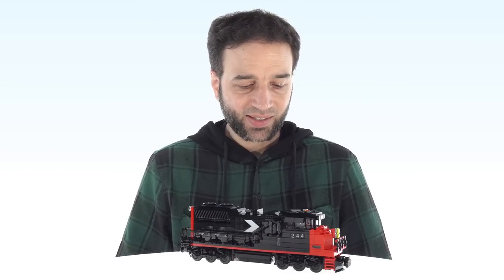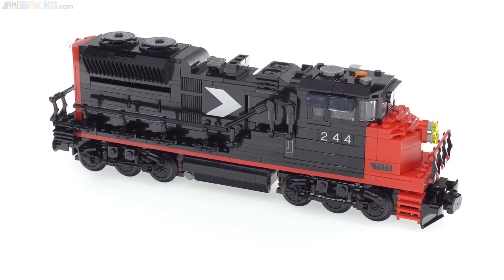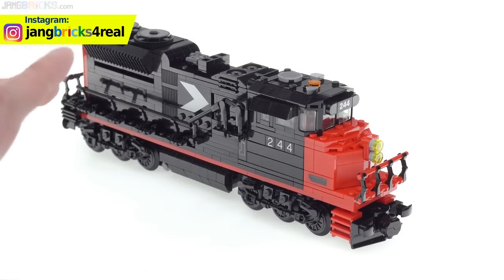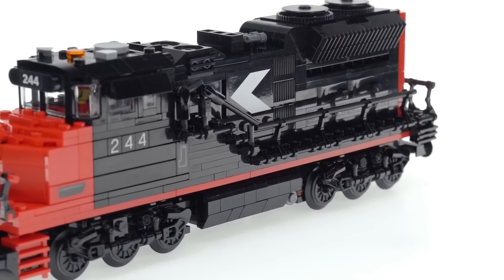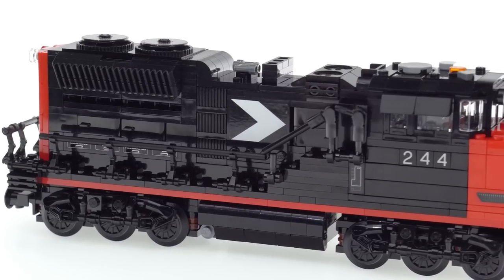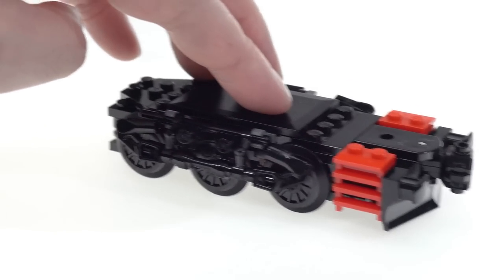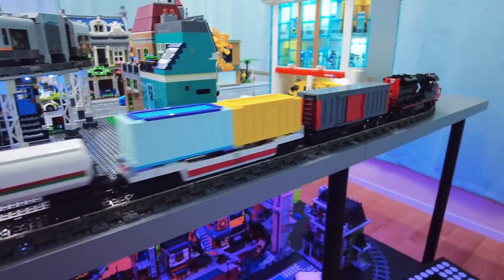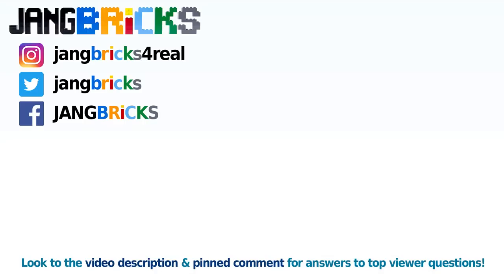Custom LEGO train locomotive MOC! American-style wide single cab diesel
A look at a scratch-built, live designed freight locomotive inspired by the prevalent modern North American style mixed with defunct Southern Pacific colors.

❗❗ On this channel in particular, please refrain from telling me how to enjoy my hobby! I'm here to share my enjoyment of custom LEGO building, but I don't at all enjoy constantly being told I "should" undo all of my work, reverse all of my decisions, and make things how random other people think they'd prefer. Let's maintain healthy boundaries so I can continue to genuinely enjoy creating & sharing!